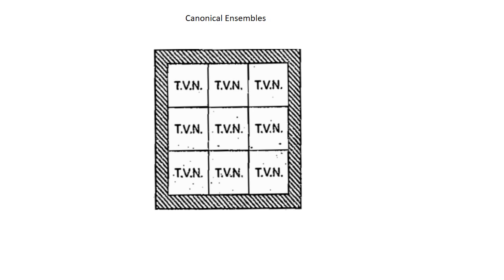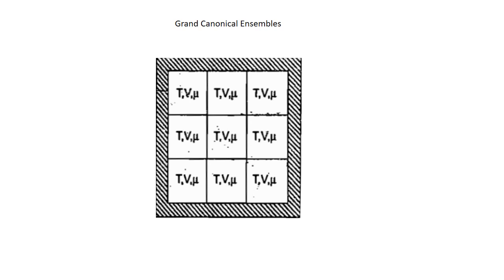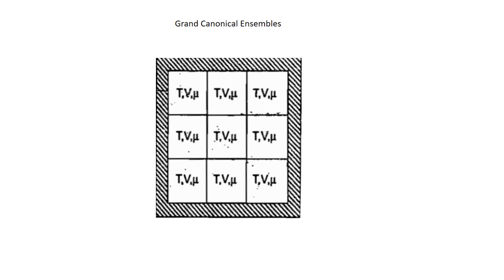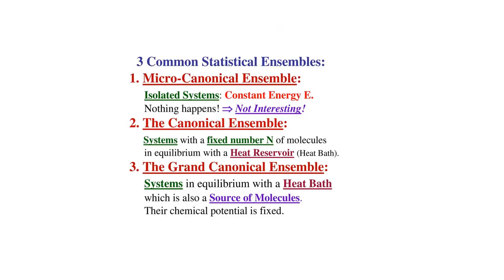SJCTNC-DR.S.SANGEETHA MARGREAT-18PPH21-STATISTICAL MECHANICS-UNIT 2 -ENSEMBLES